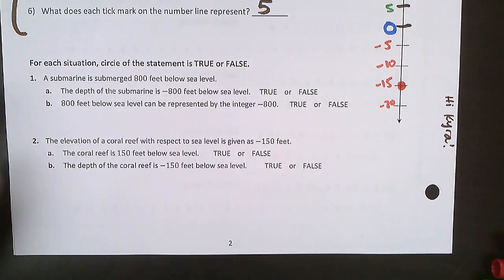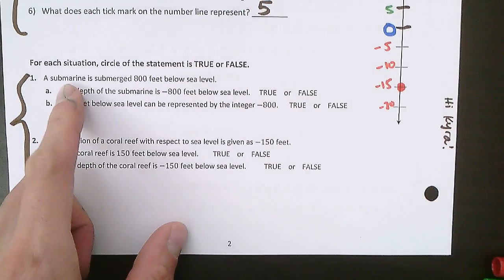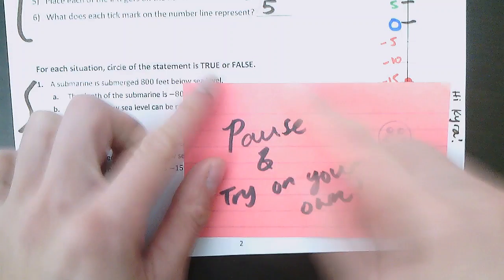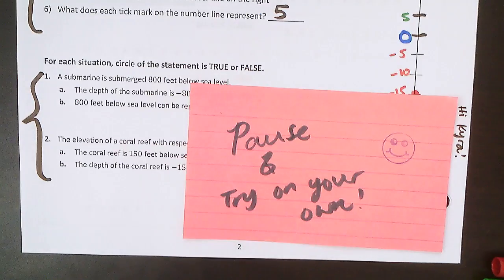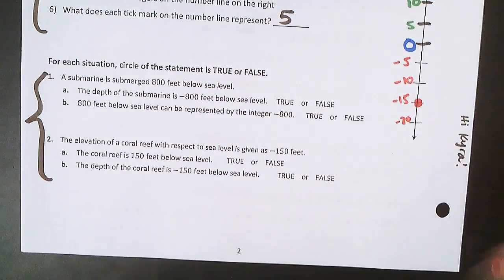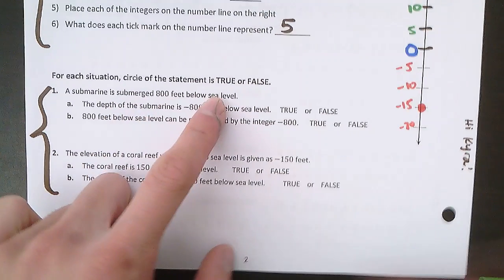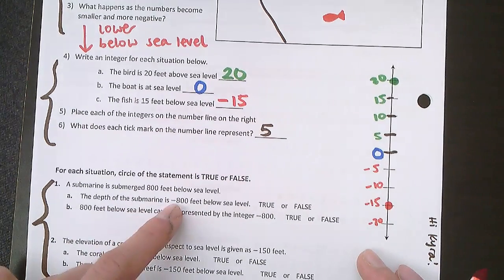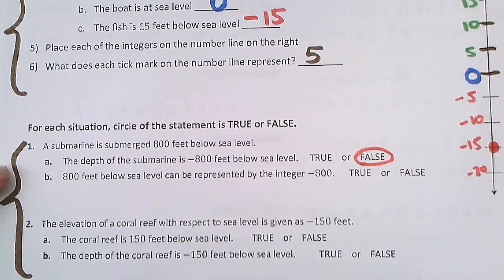Unit 3 Day 3 - Real World Negative Numbers Part 2